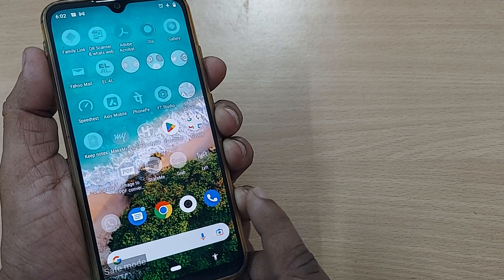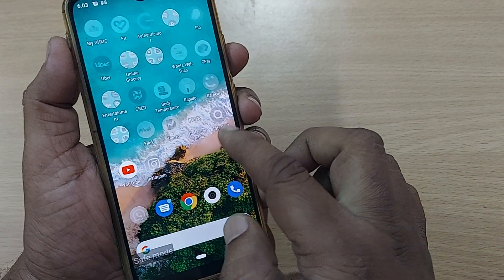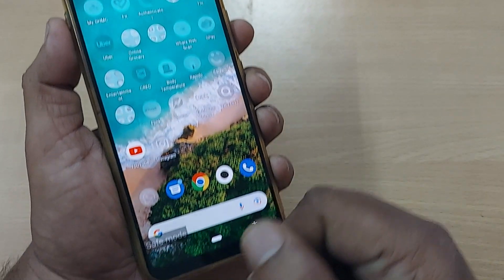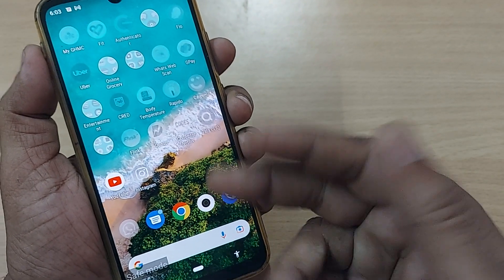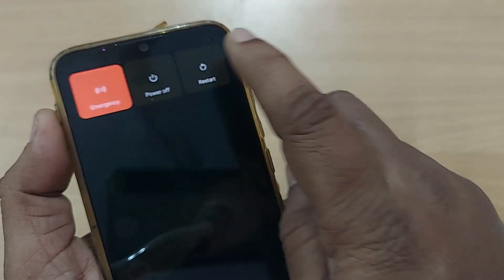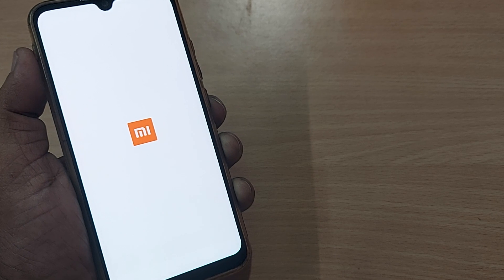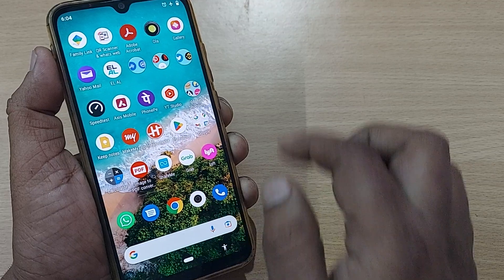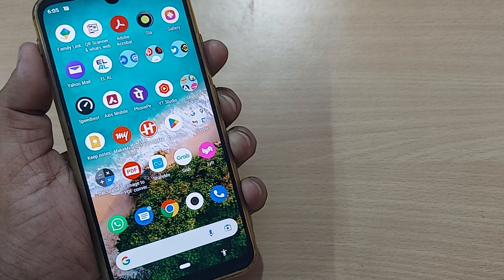how to turn off safe mode on android